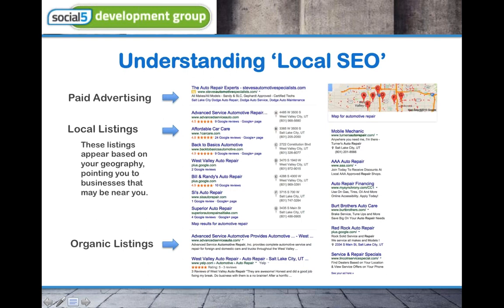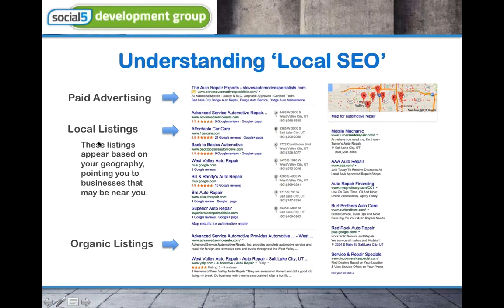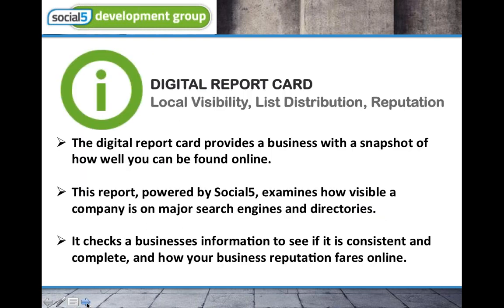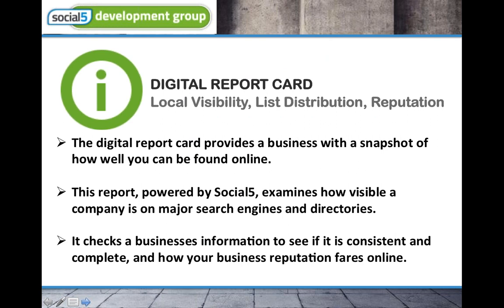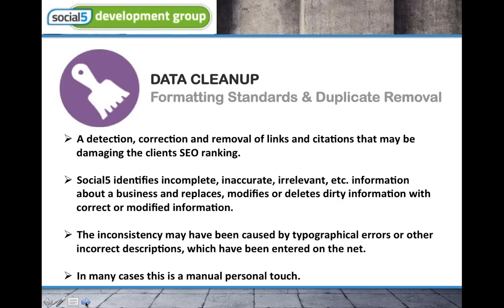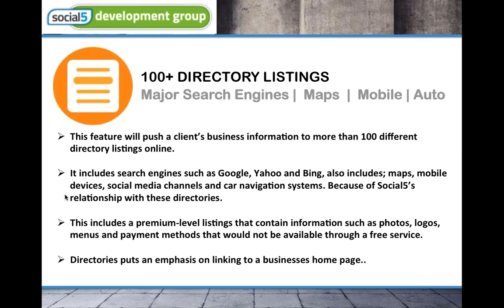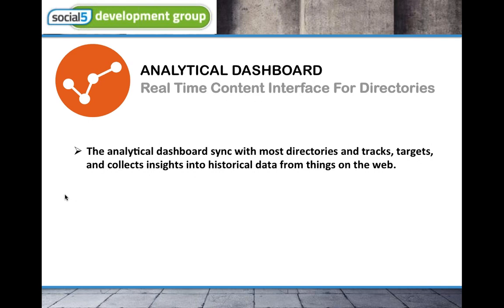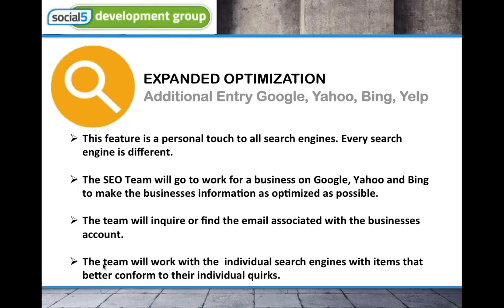Advisor Training Series Directories and Optimization 11 23 15, 1 26 AM